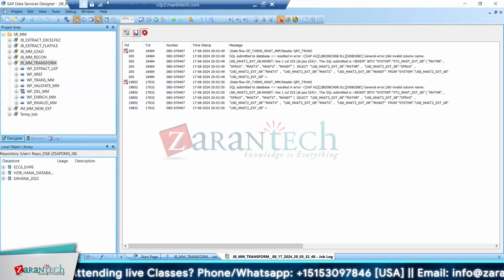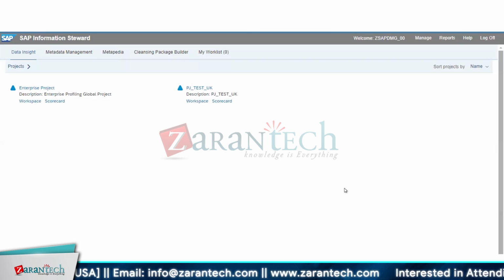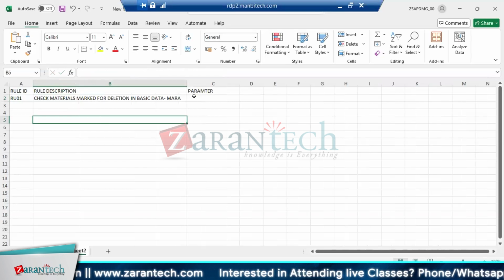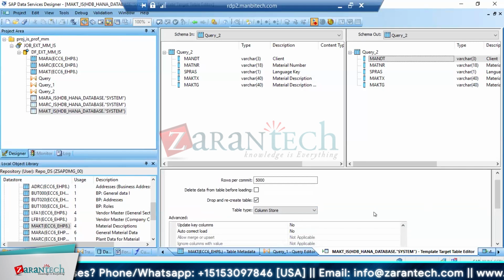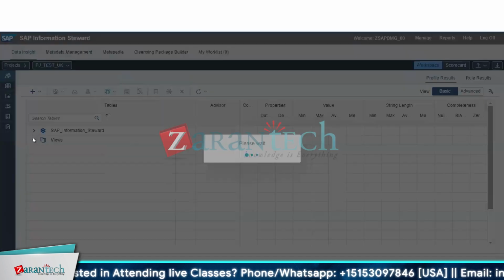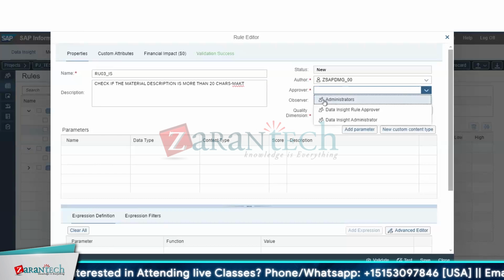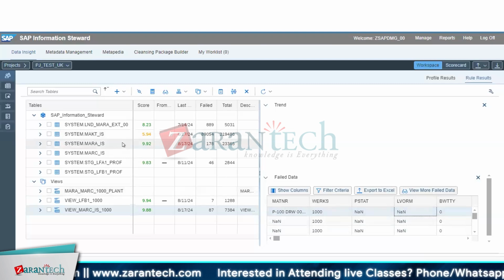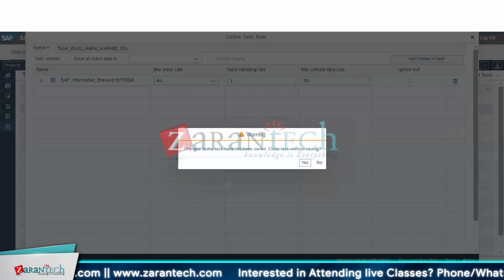SAP Information Steward for SAP S/4HANA Data Migration | ZaranTech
In this video on 'SAP Information Steward for SAP S/4HANA Data Migration,' we are going to explore how SAP Information Steward plays a pivotal role in ensuring data quality during migration.

👉 Assessments
👉 Lab Documents
👉 eBooks
👉 Certification Guides
👉 Configuration Docs
👉 Cheat Sheet